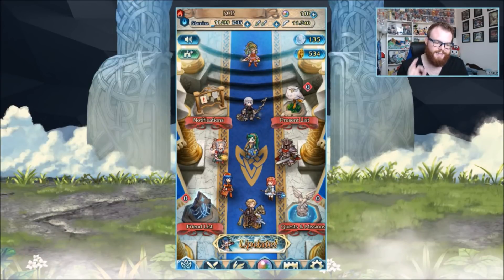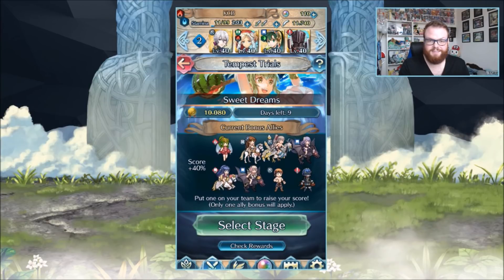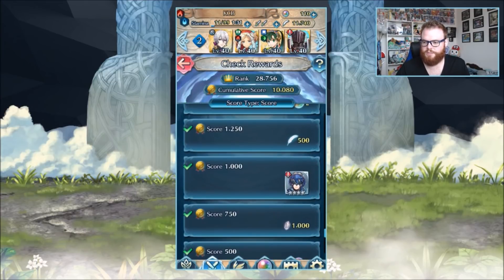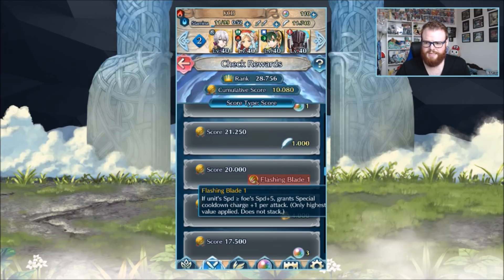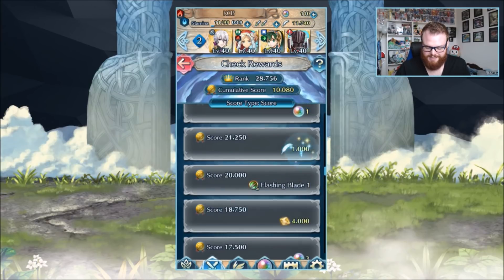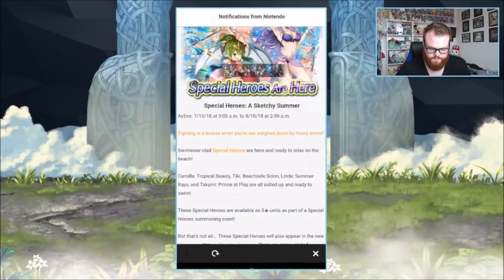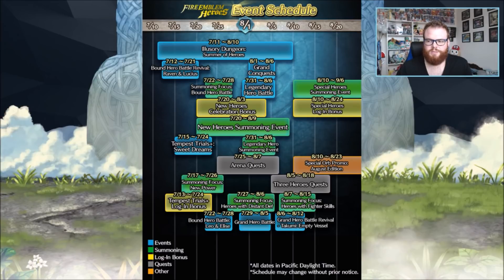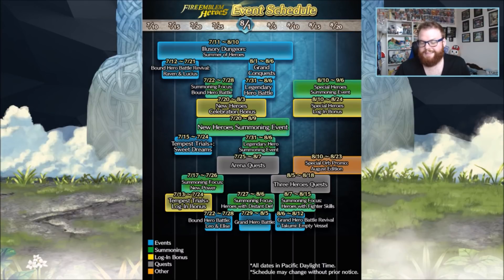New Units Coming This Week! But Who Will They Be? Fire Emblem Heroes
Who do you think will be in the next banners?!